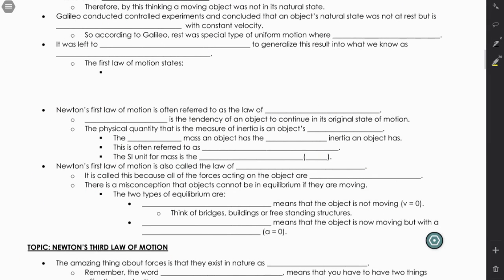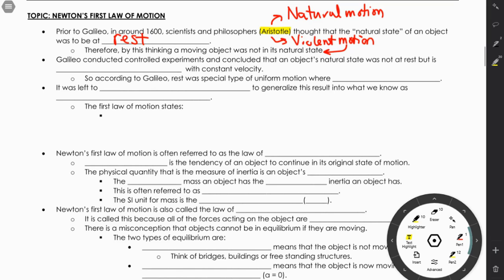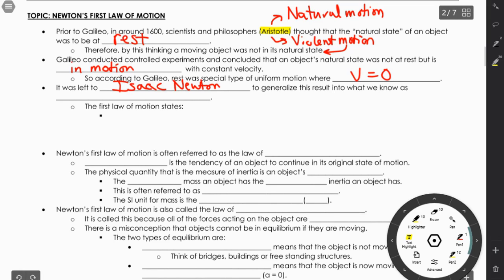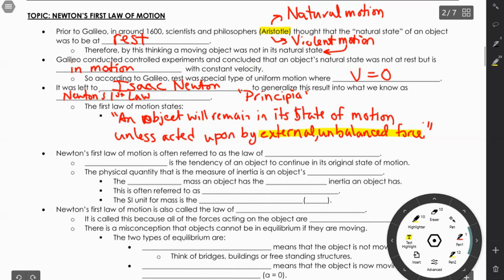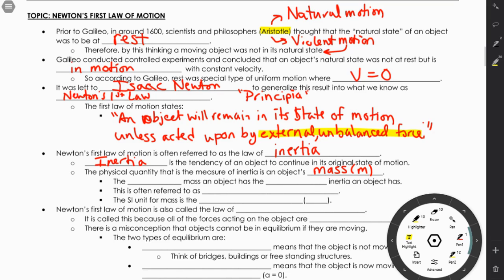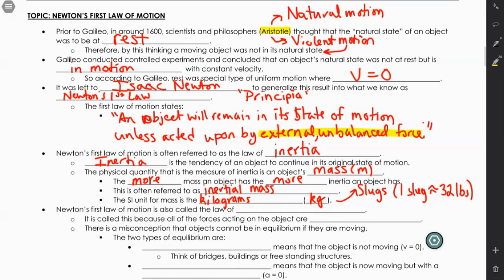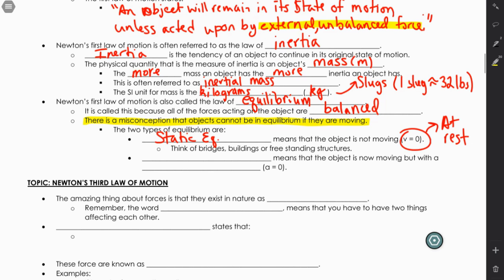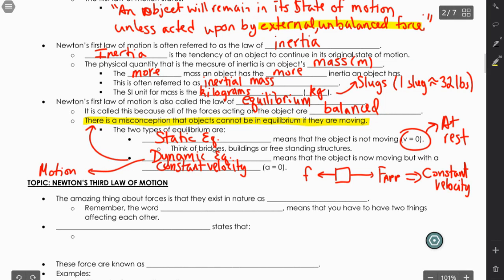AP Physics C - Unit 2.1 - Newton's 1st Law